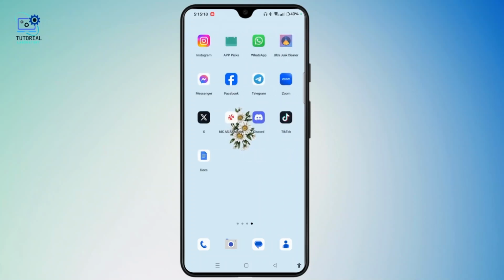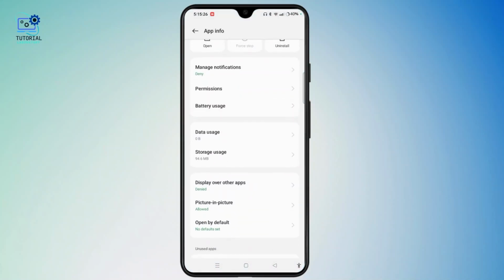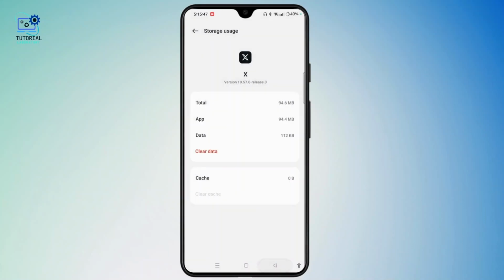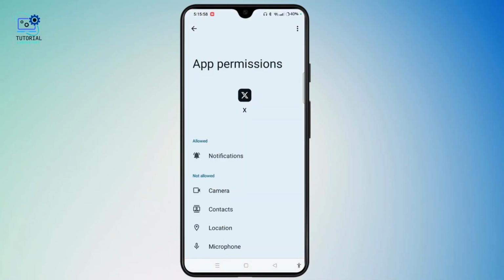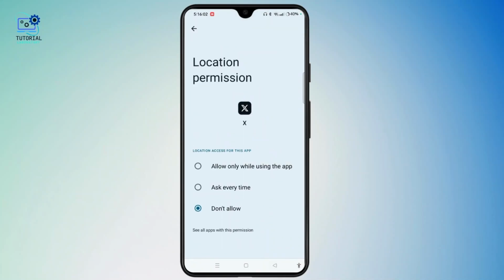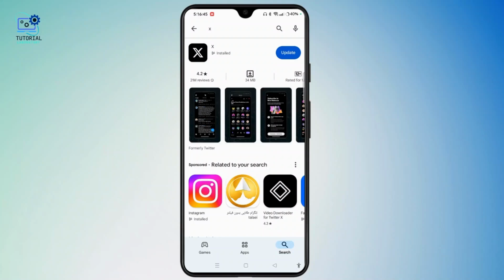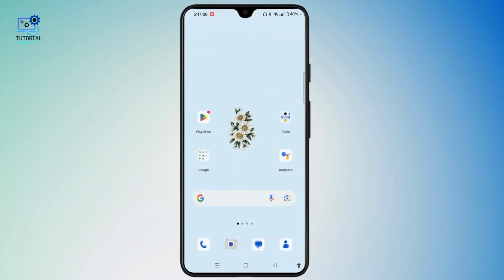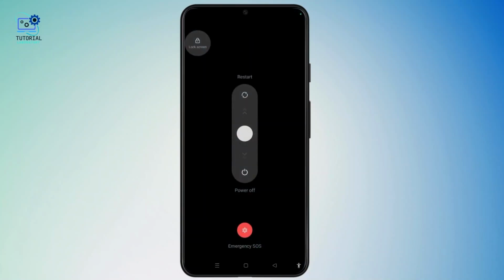How to Fix X or Twitter Playback Error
Are you experiencing playback errors on the X (formerly Twitter) app? In this video, we'll guide you through a quick and effective fix to resolve these issues. Follow our step-by-step tutorial to clear cache, update the app, and ensure your notifications and permissions are set correctly. By the end of this video, you'll have your X or Twitter app running smoothly again.

Chapters:
00:00:00 - Introduction
Welcome to the channel and overview of the playback error fix.

00:00:10 - Access App Info
Tap and hold the X or Twitter application and tap the "i" icon.

00:00:20 - Clear Cache
Navigate to "Storage & Cache," then tap "Clear Cache" and "Clear All Cache."

00:00:35 - Clear Data
Tap "Clear Data" and confirm by tapping "Delete."

00:00:50 - Manage Notifications

00:01:05 - Check Permissions
Tap "Permissions" and ensure all permissions are enabled.

00:01:15 - Update the App
Open the Play Store or App Store, check for updates, and tap "Update" if available.

00:01:30 - Restart Device
Hold the power button and select "Restart" to reboot your device.

00:01:45 - Conclusion